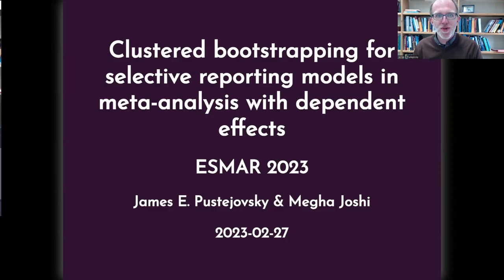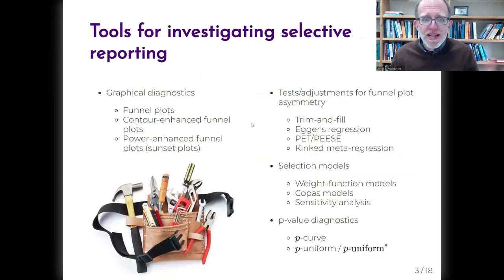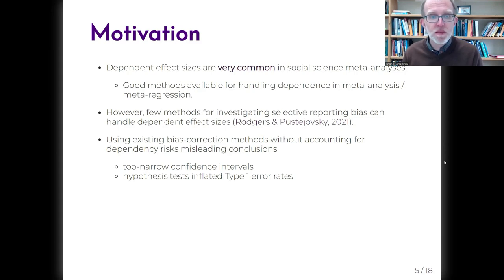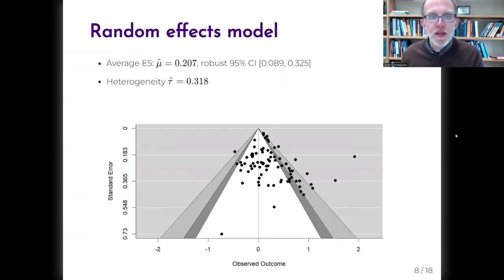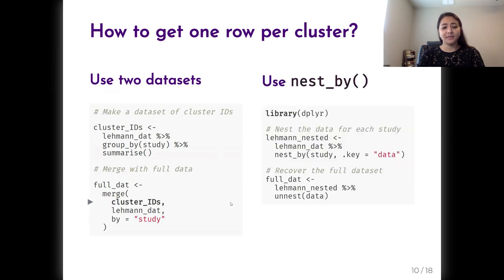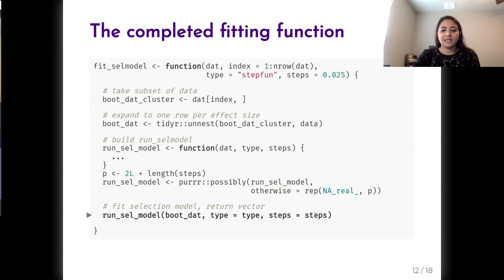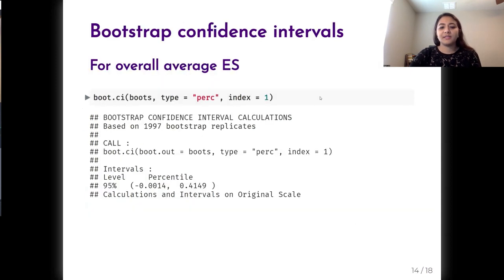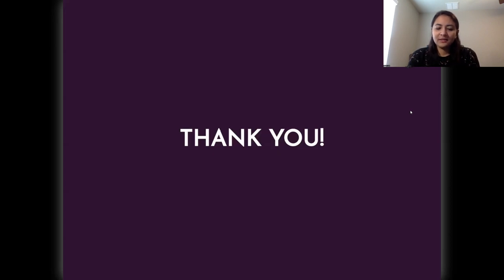ESMARConf2023: Clustered bootstrapping for selective reporting models in MA with dependent effects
Presenter: James Pustejovsky
Authors: Pustejovsky, James E.; Joshi, Megha
Session: Quantitative synthesis 2
Title: Clustered bootstrapping for handling dependent effect sizes in meta-analysis: Exploratory application for publication bias analysis
Abstract: In many fields, quantitative meta-analyses involve dependent effect sizes, which occur when primary studies included in a synthesis contain more than one relevant estimate of the relation between constructs. When using meta-analysis methods to summarize findings or examine moderators, analysts can now apply well-established methods for handling dependent effect sizes. However, very few methods are available for examining publication bias issues when the data also include dependent effect sizes. Furthermore, applying existing tools for publication bias assessment without accounting for effect size dependency can produce misleading conclusions (e.g., too-narrow confidence intervals, hypothesis tests with inflated Type I error). In this presentation, we explore a potential solution: clustered bootstrapping, a general-purpose technique for quantifying uncertainty in data with clustered structures, which can be combined with many existing analytic models. We demonstrate how to implement the clustered bootstrap in combination with existing publication bias assessment techniques like selection models, PET-PEESE, trim-and-fill, or kinked meta-regression. After providing a brief introduction to the theory of bootstrapping, we will develop and demonstrate example code using existing R packages, including `boot` and `metafor`. Time permitting, we will also share findings from ongoing methodological studies on the performance of clustered bootstrap selection models.